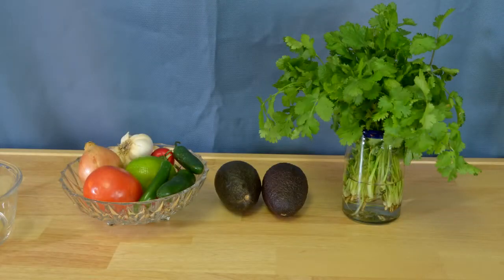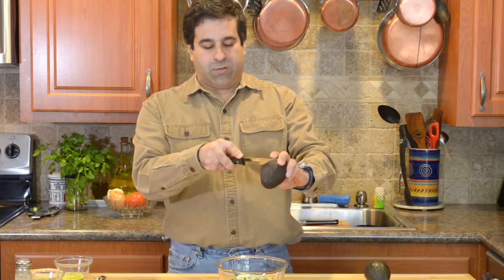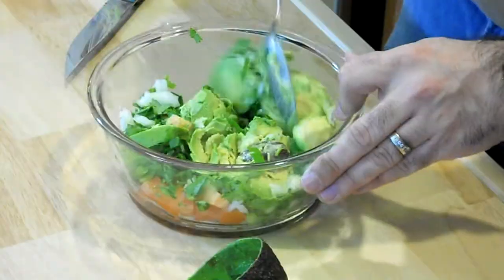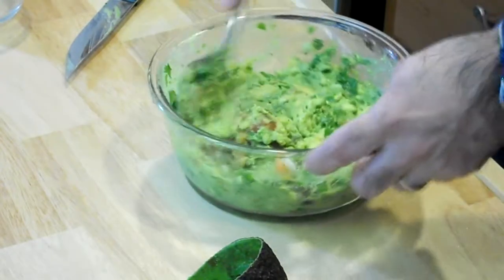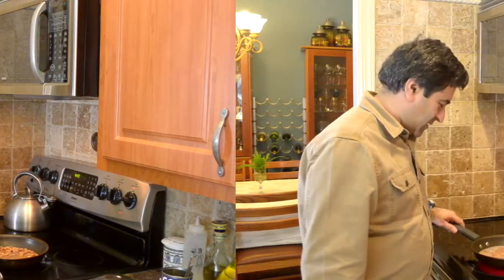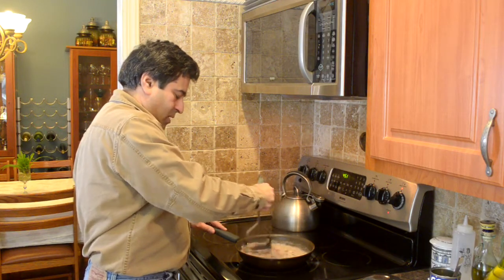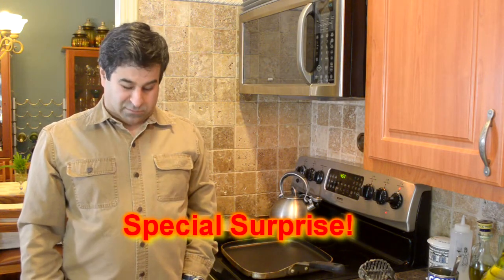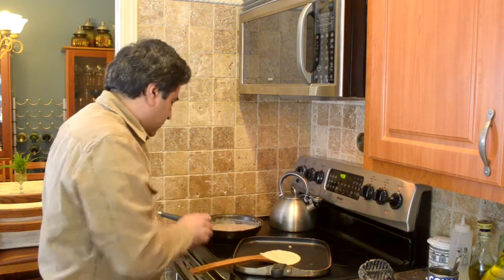AC's Kitchen 2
AC's Kitchen Episode 2
Guacamole and Refried Beans